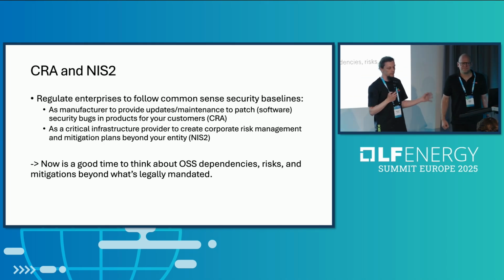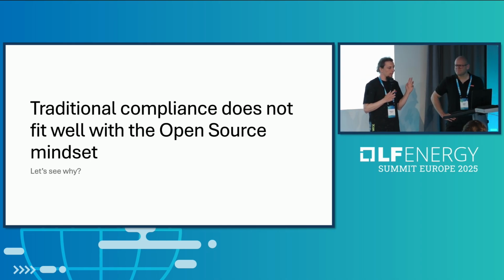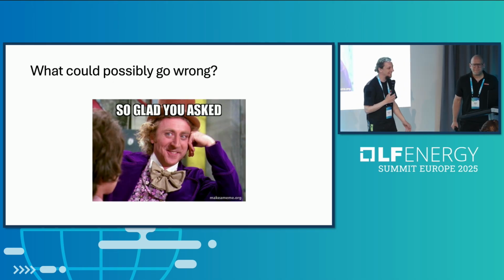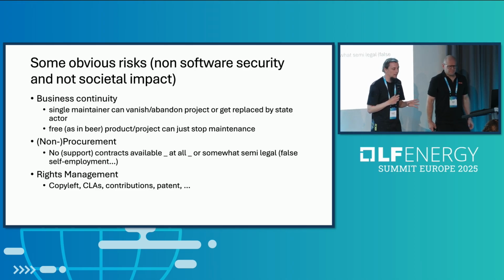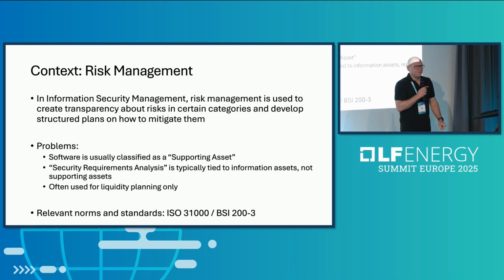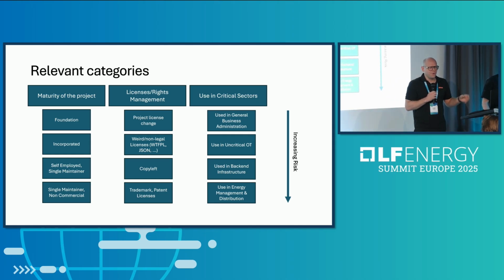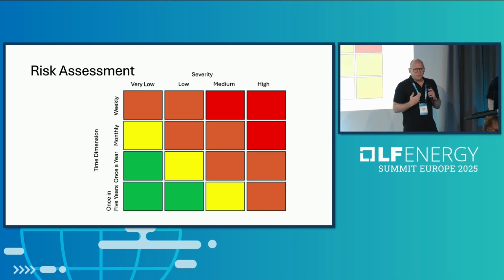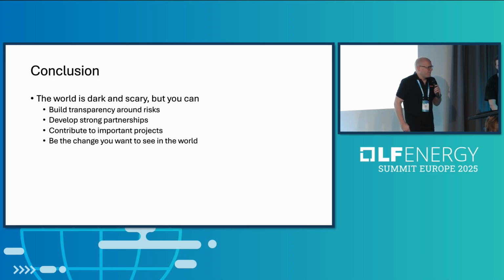Beyond Open Source Risks With the CRA and NIS2 - Sebastian Grüner & Hauke Gierow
Beyond Open Source Risks With the CRA and NIS2 - Sebastian Grüner, E.ON Digital Technology & Hauke Gierow, Intcube

Current EU regulation - CRA and NIS2 - require companies to do a risk assessment for their technology supply chain and strengthen the security prospects while using said technology. But preparing this assessment, actively thinking about mitigation techniques and processes to measure the effectiveness is a tricky endeavour in the age of modern software development - because with Open Source as its core building block none of this can be handled like it used to be.

This talk will show you that knowing about possible risks commonly associated with using Open Source Software other than security vulnerabilities is just the very start to properly handle the requirements set forth in the regulations and to be prepared.

We will show you different approaches on how to handle and discusses these approaches with your cyber security and engineering department, your traditional supply chain management, legal counsel as well as in active engagements with your suppliers. Most of this has not yet considered in sufficient detail, so it’s time to share our findings with the community.